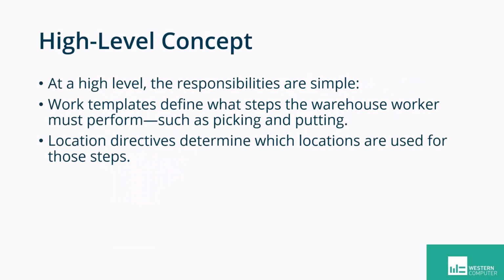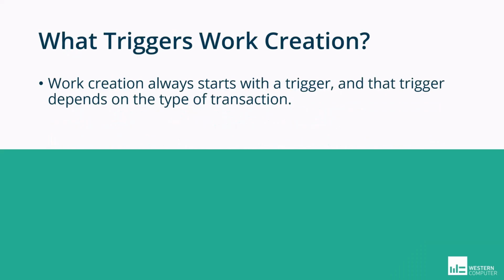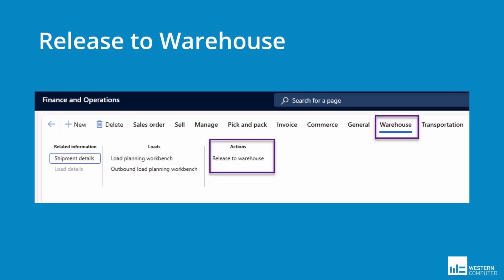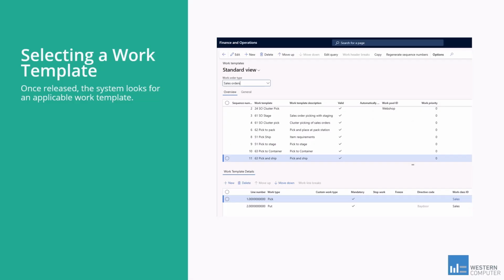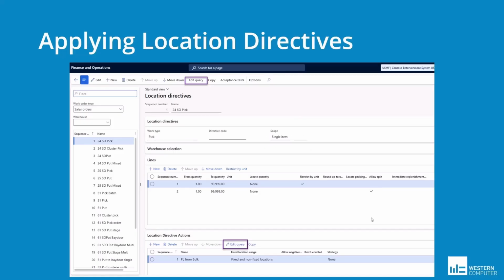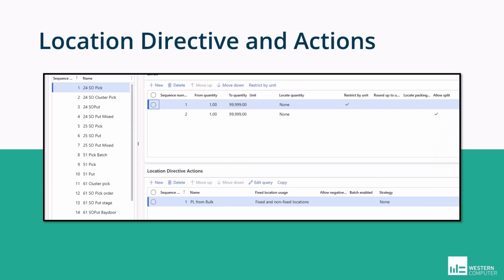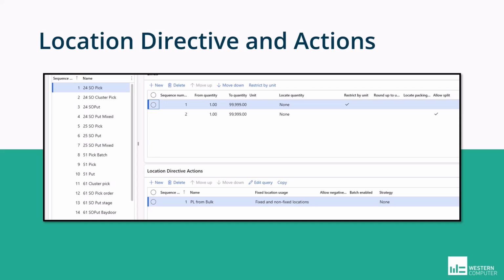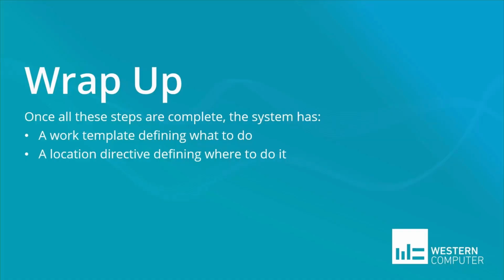Location Directives and Work Templates in D365 WMS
If your warehouse work instructions in Dynamics 365 feel like a black box, this video breaks it open. This walkthorgh covers exactly how location directives and work templates work together to create and route warehouse work. No jargon, no fluff.

What you'll see in this video:
- What work templates do and why they define the structure of warehouse work
- What location directives do and how they determine pick and put locations
- How a sales order release triggers the work creation process
- How the system evaluates templates and directives by sequence number
- How both components combine to produce executable warehouse work instructions